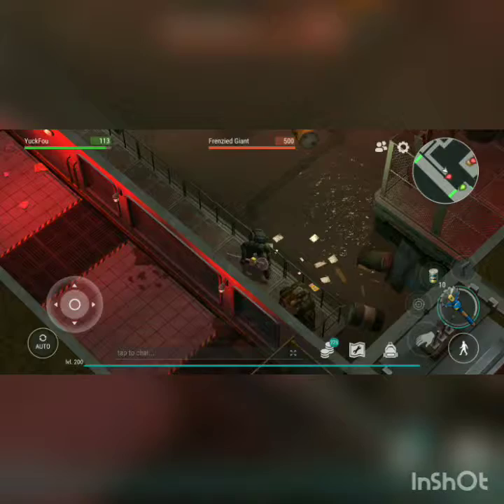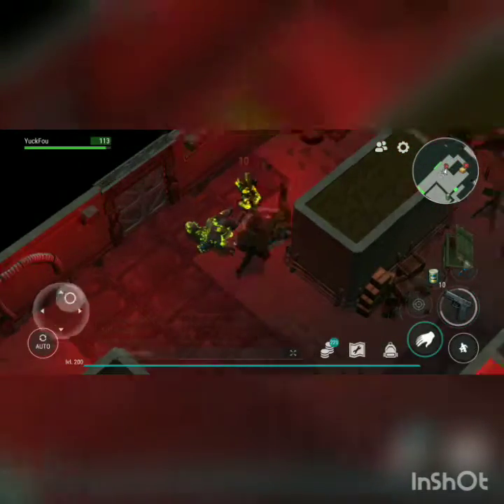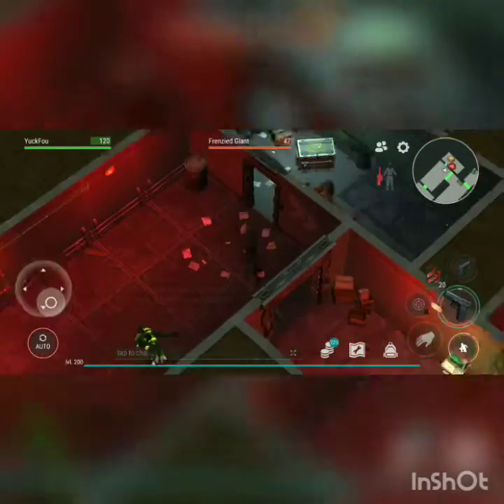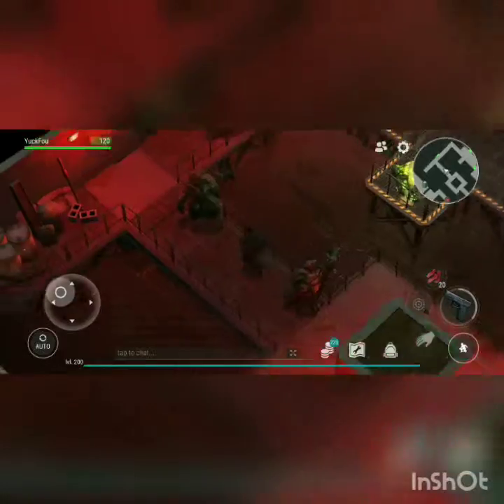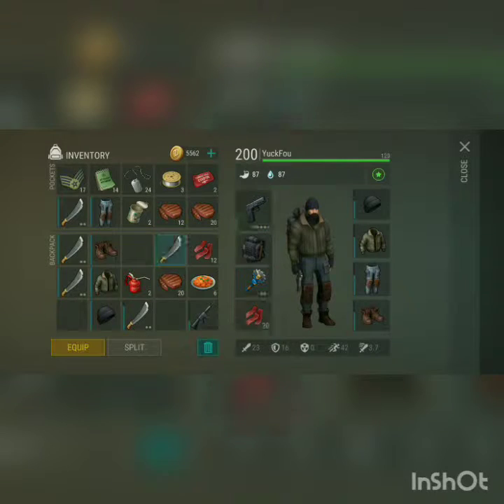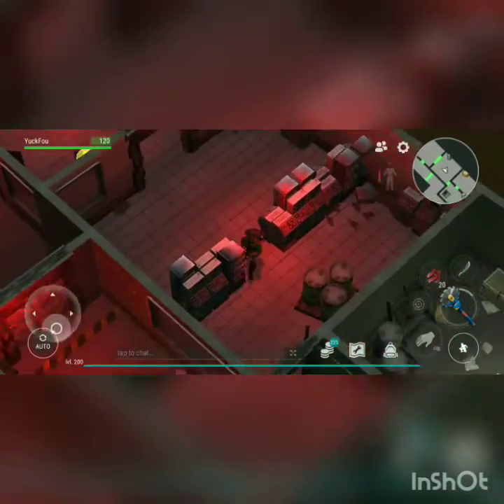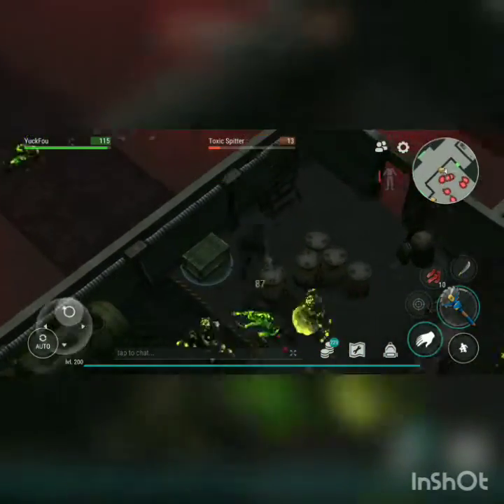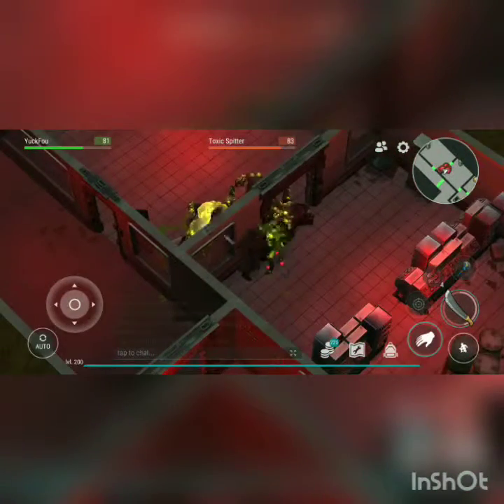LDOE Bunker guide for beginners floor 3